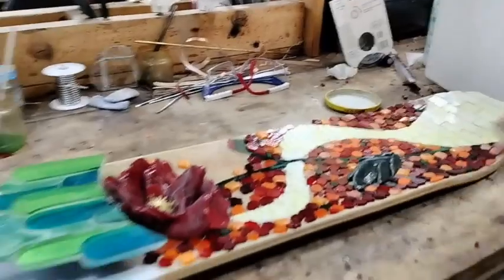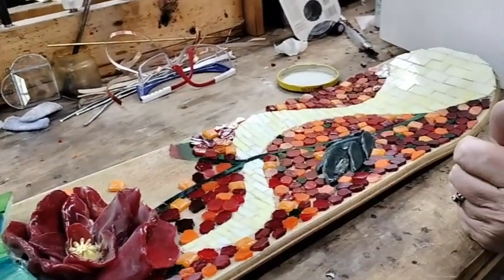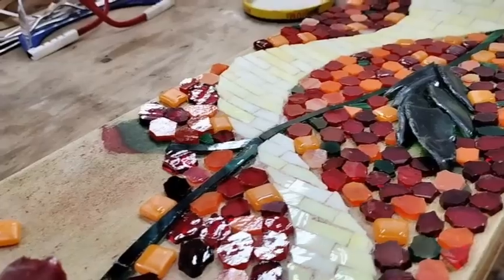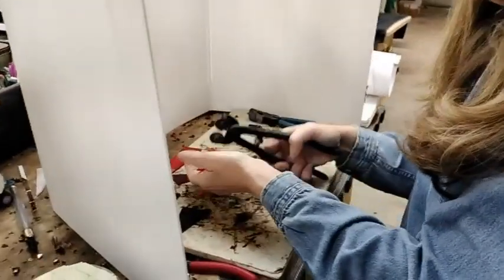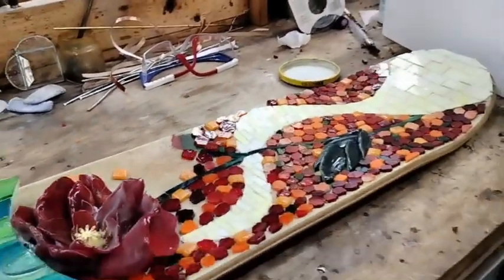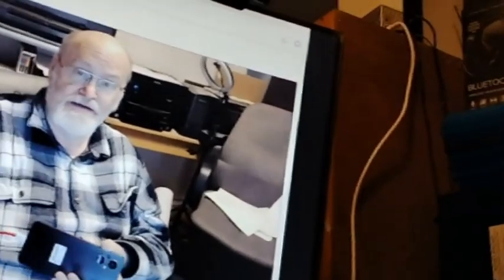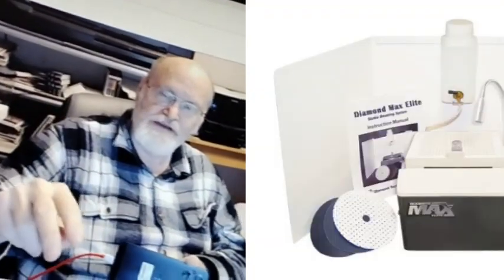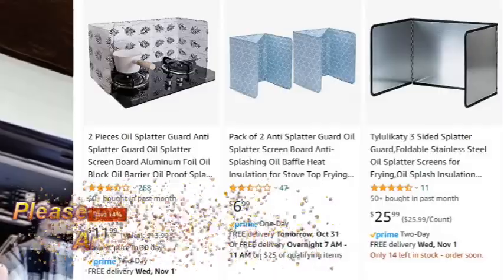Additions to mosaic built on a skateboard V441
Jeanne made some additions to a skateboard with a Wizard Of Oz theme. She shows some techniques that she used on this project.